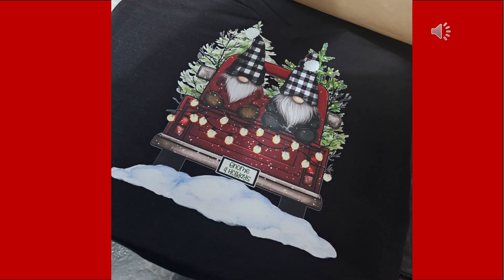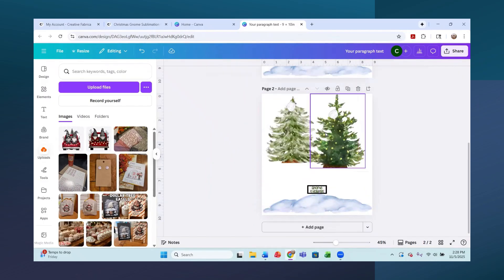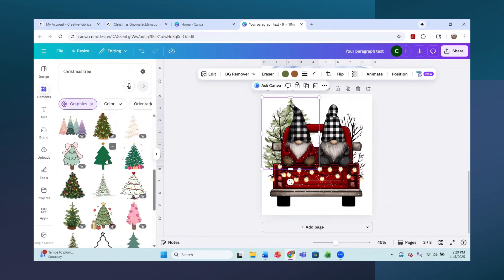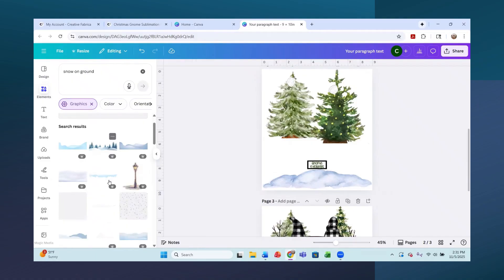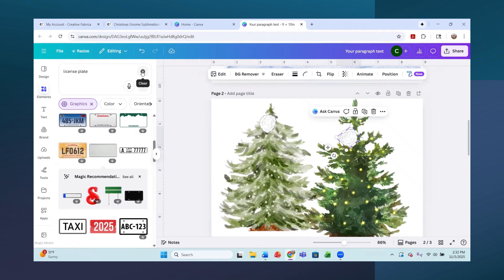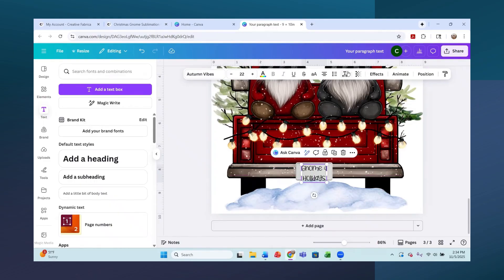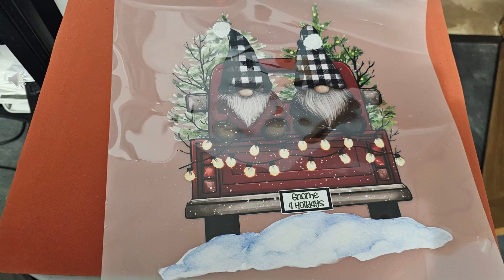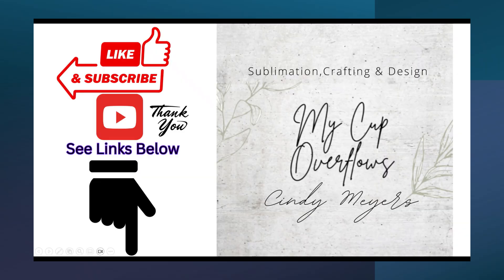How I Turned a Creative Fabrica Image into a Custom Design in Canva - Easy Design Tutorial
Learn how to easily edit and customize Creative Fabrica images in Canva to make them your own! I’ll walk you through every step — from downloading your graphic to exporting your final design. Great for beginners or anyone looking to boost their creative skills.Creative Fabrica (I do make a slight commission from links I provide. Thank you!)